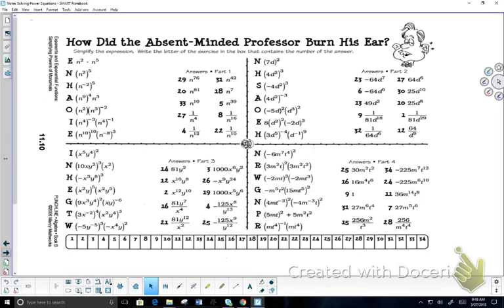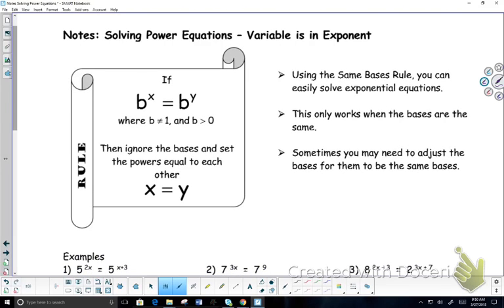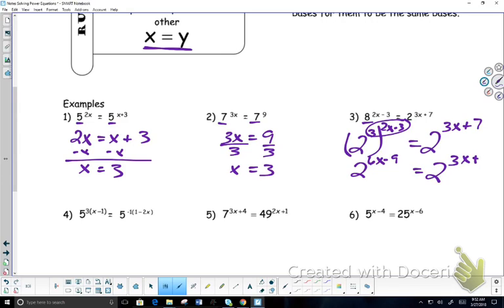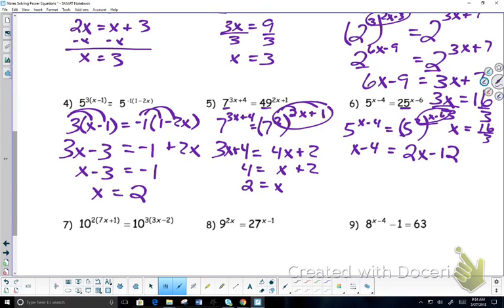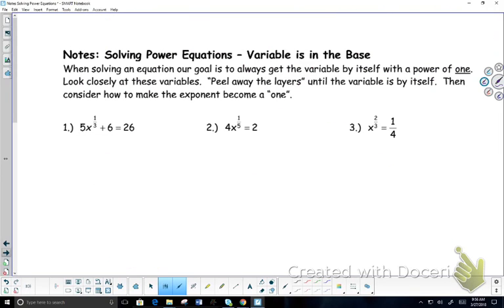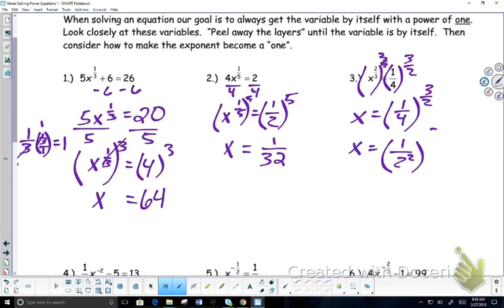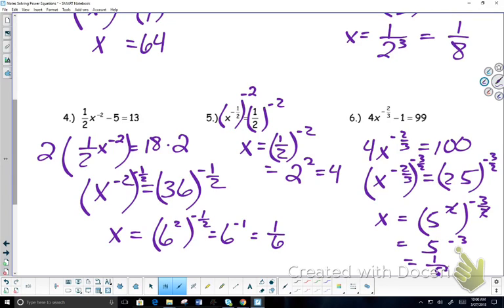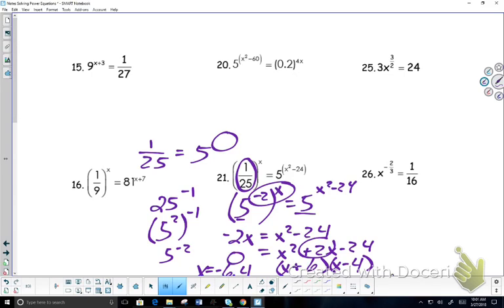Solving Exponential Equations